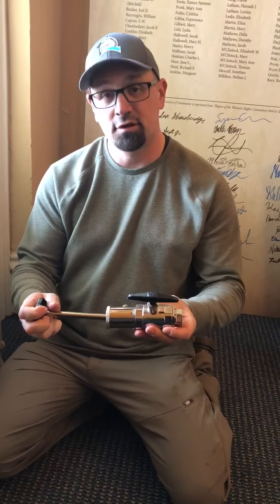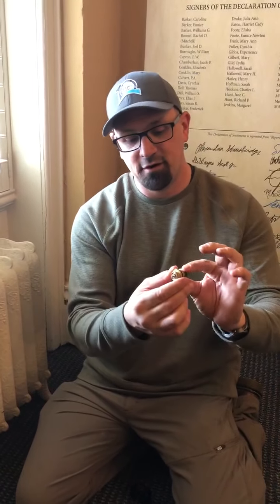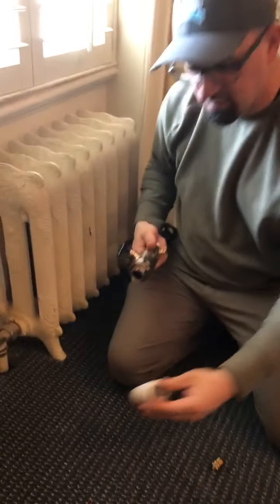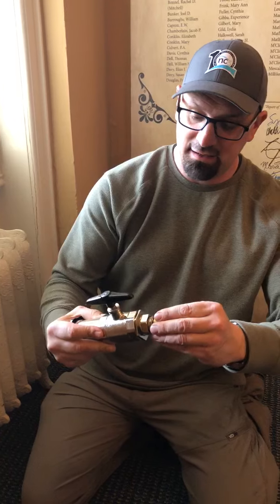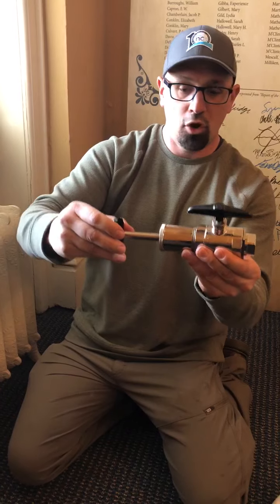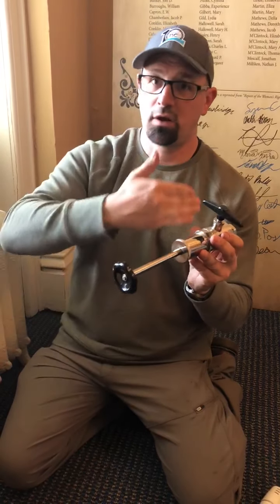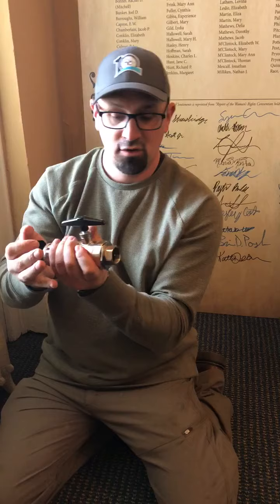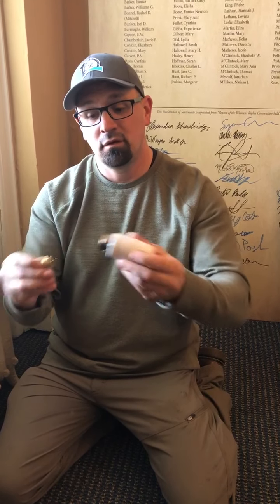Steam Radiator 3